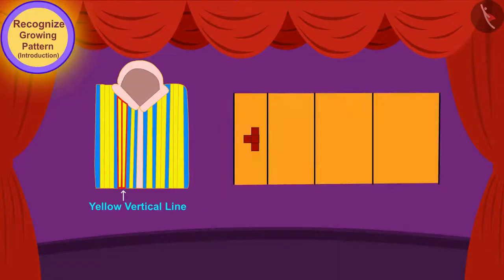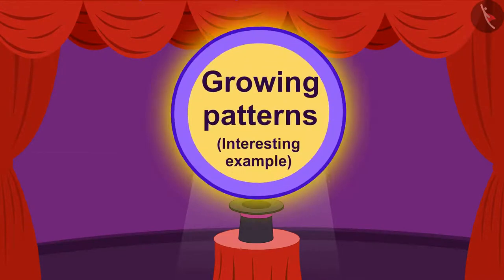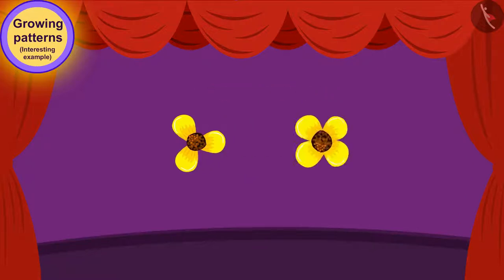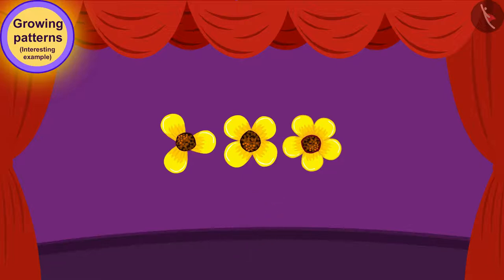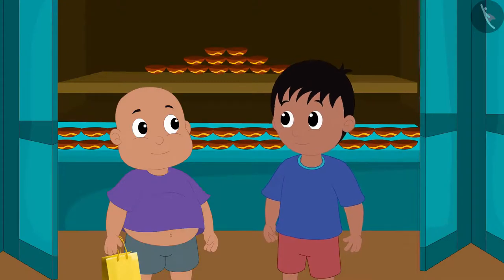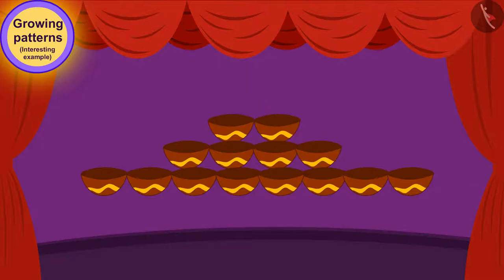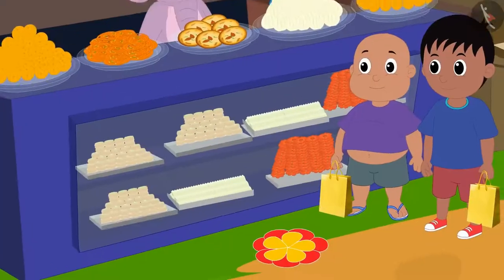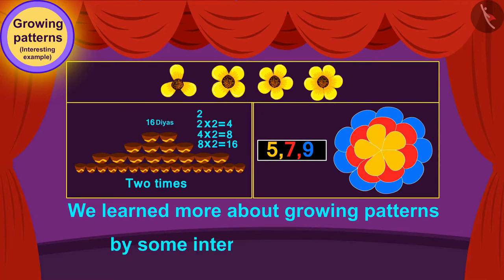Growing Patterns | Part 2/2 | English | Class 3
Growing Patterns | Part 2/2 | English | Class 3 | NCERT

Growing Patterns | Patterns | Grade 3 | NCERT | Play with Patterns

Welcome to part 2 of Growing Patterns. In this video, we will discuss various examples of Growing Patterns.